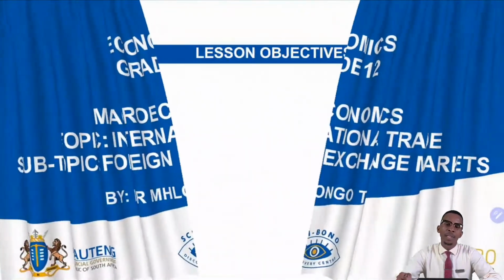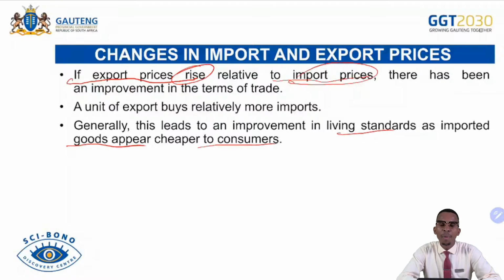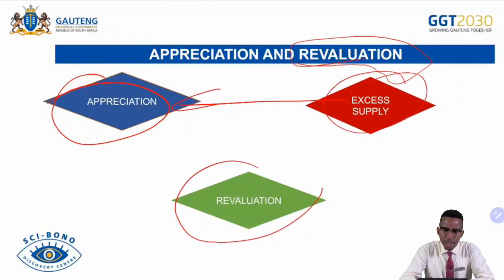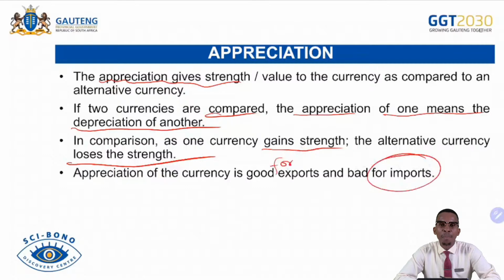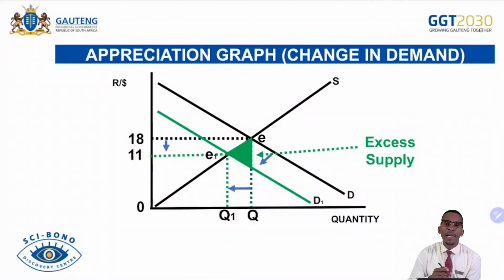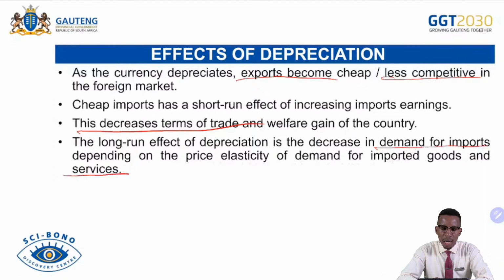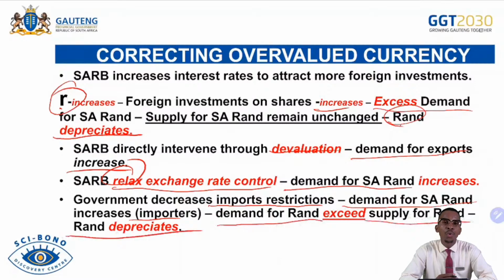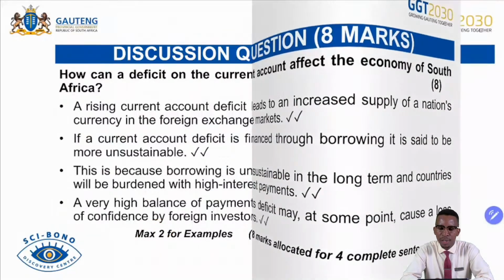01 MARCH 2024 14:00-15:30 ECONOMICS GRADE 12